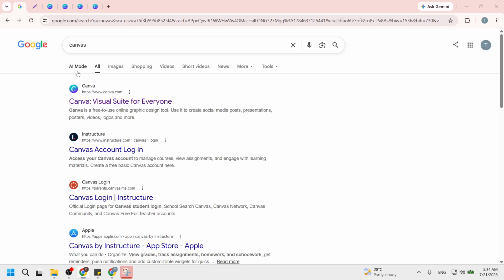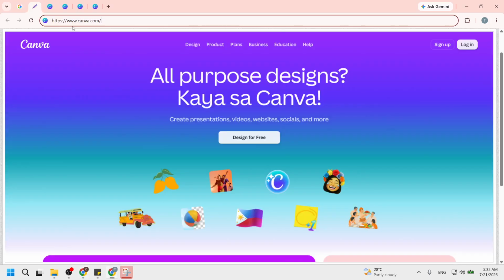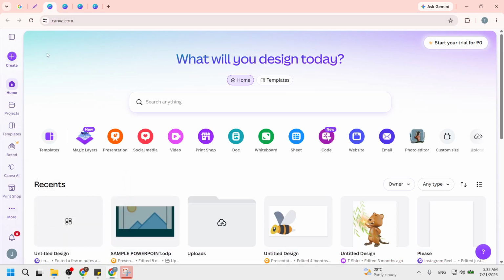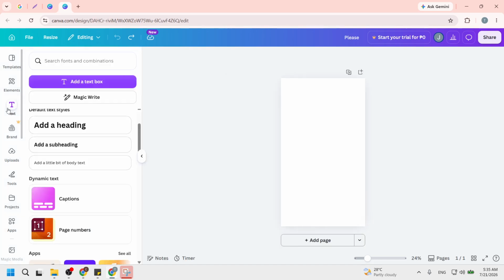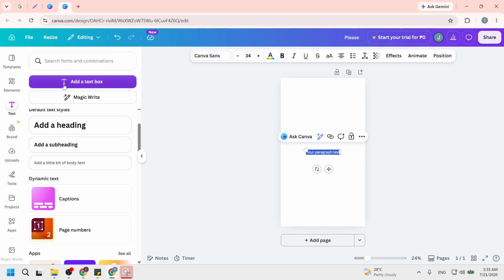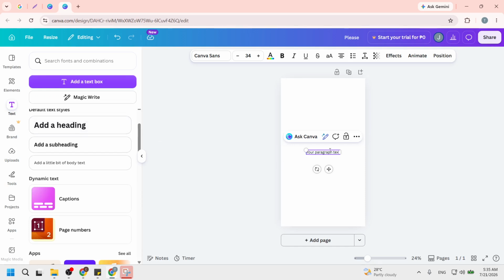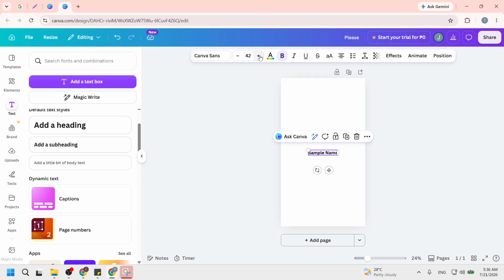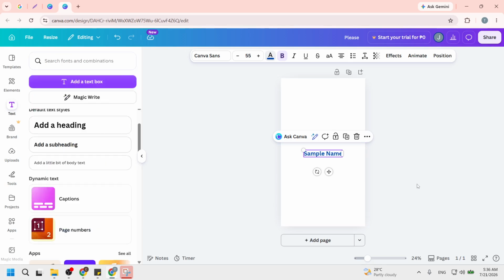How to Add a Name in Canva [2026 Full Guide]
How to Add a Name in Canva

Unlock your creative potential with this easy tutorial on how to add a name in Canva! Whether you're designing invitations, posters, or social media graphics, personalizing your projects is key to making a standout impression. In this video, we’ll guide you step-by-step through the simple process of adding names to your designs. Start by visiting the official Canva website and logging into your account. From there, we’ll show you how to choose a project, navigate through the text tools, and customize your text to fit your unique design aesthetic. By the end of this tutorial, you'll be equipped with all the skills you need to enhance your projects and create eye-catching, tailored visuals that engage your audience. Don't miss out on transforming your designs with names that resonate!